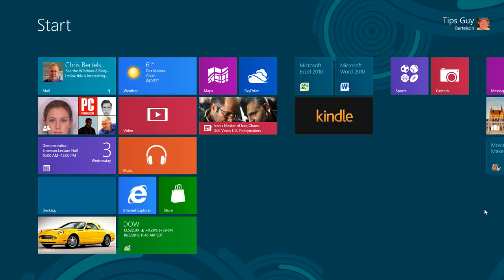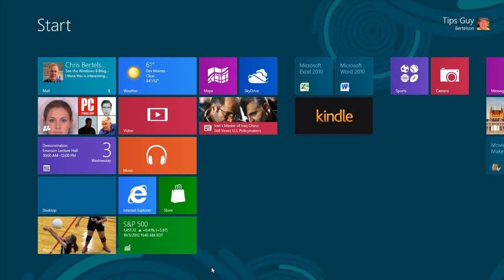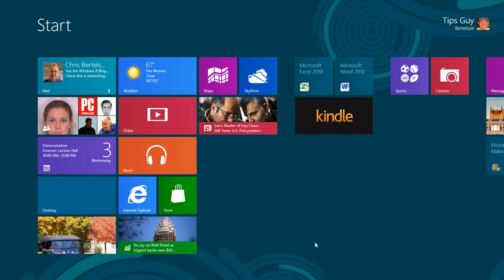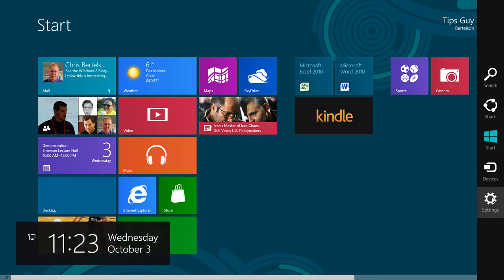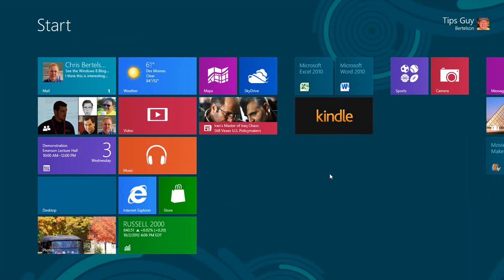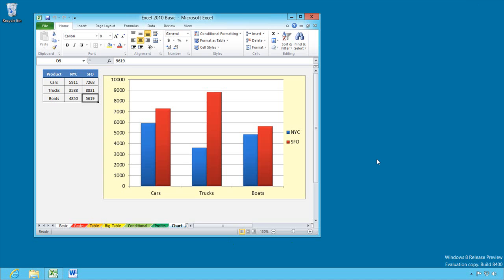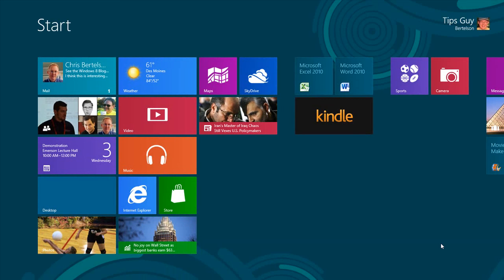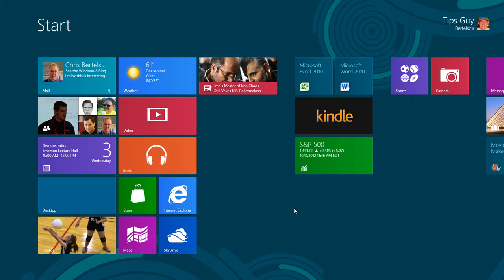Windows 8 Introduction QuickClip From Nevada Learning Series